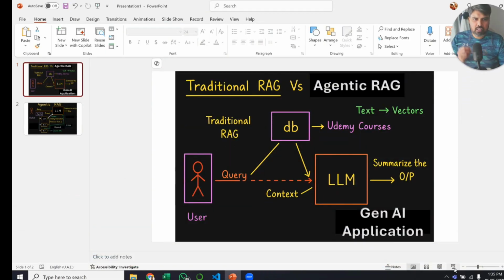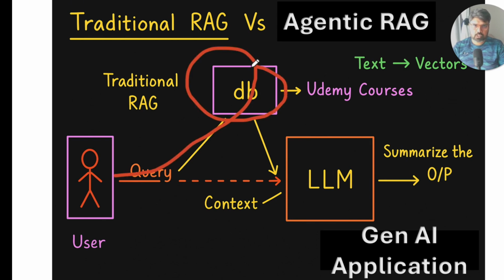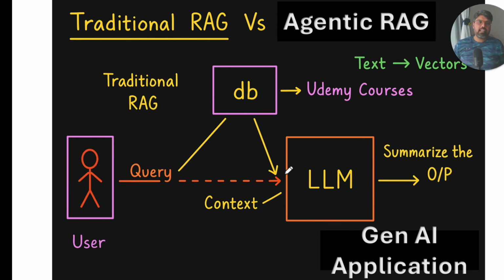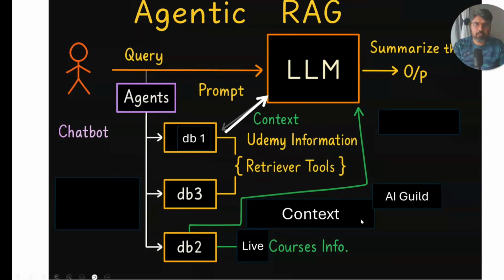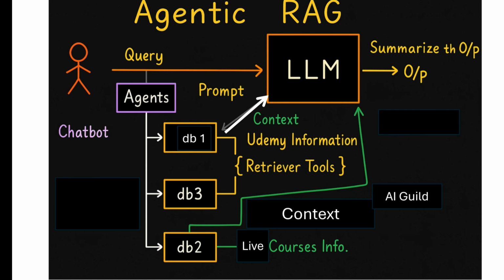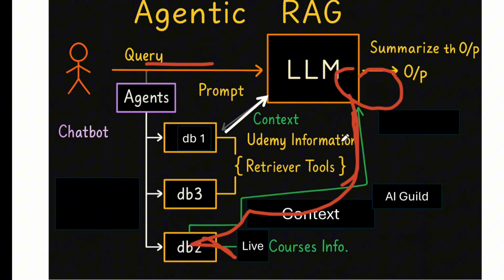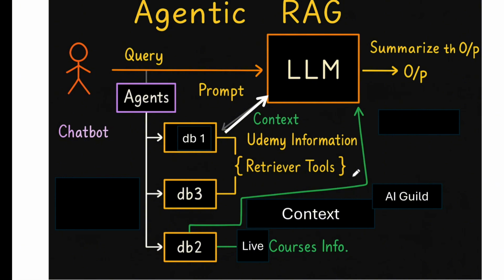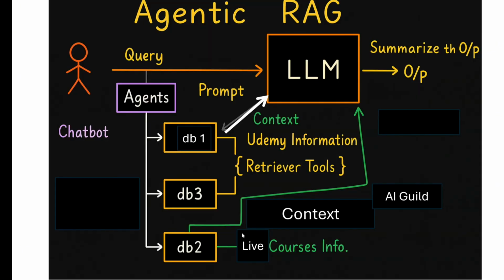Traditional RAG vs Agentic RAG: What's the Difference?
Traditional RAG vs Agentic RAG – Which is the future of AI?

In this video, we break down the key differences between Traditional Retrieval-Augmented Generation (RAG) and Agentic RAG—a powerful evolution in the world of generative AI.

✅ Learn how traditional RAG retrieves and responds
✅ Discover how Agentic RAG thinks, plans, and acts
✅ See real-world use cases and practical examples
✅ Understand which model is best for your AI application

Whether you're an AI enthusiast, developer, or just curious about next-gen LLMs, this video is your go-to guide! 🚀